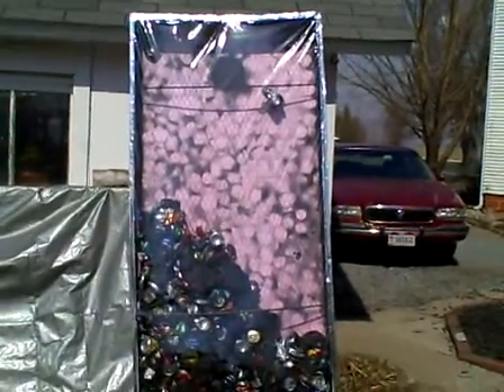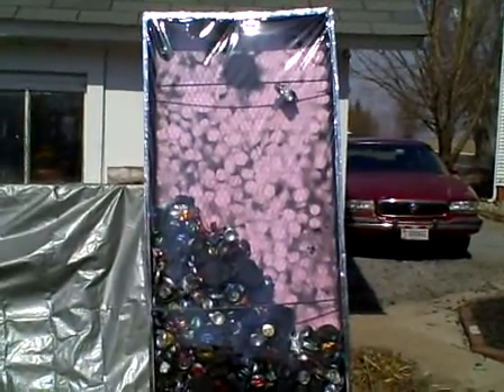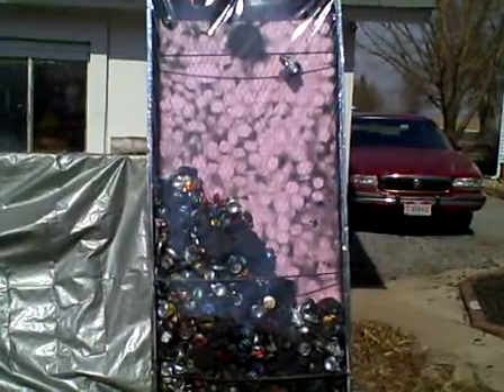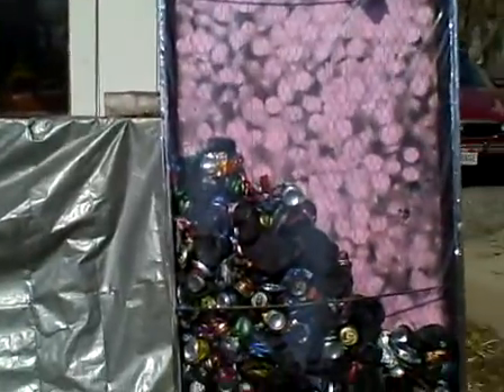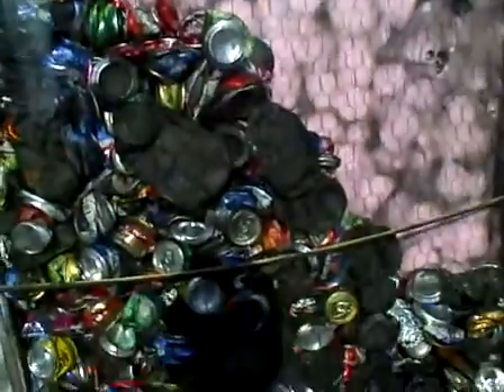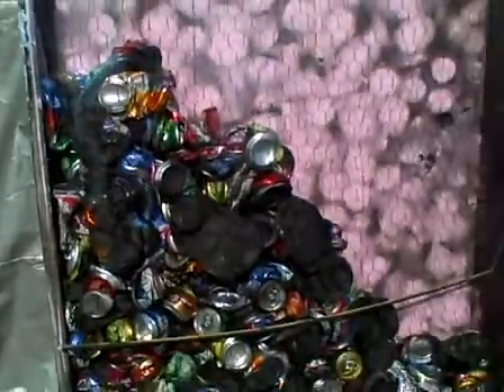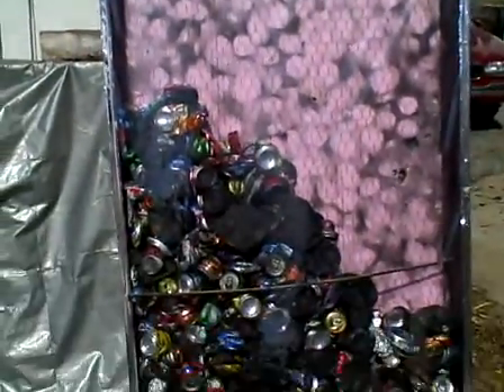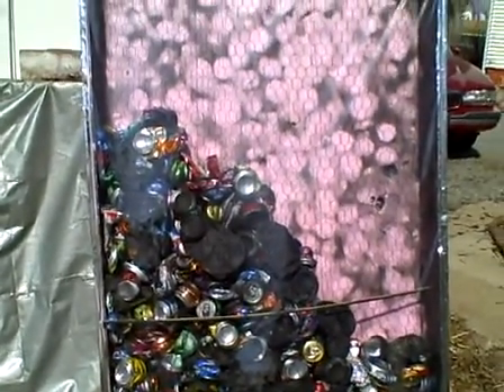Crushed can solar air heater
This is a proof of concept solar air heater I made for an alternative energy class that I teach at our local technical high school. It was made of mostly junk material for less that $20. I wanted to show that it could be made quickly, cheaply and with almost no mechanical skills. The temp. output is impressive considering that it is a very crude setup. Our website is Our blog is www.